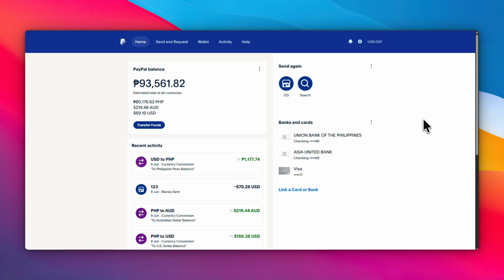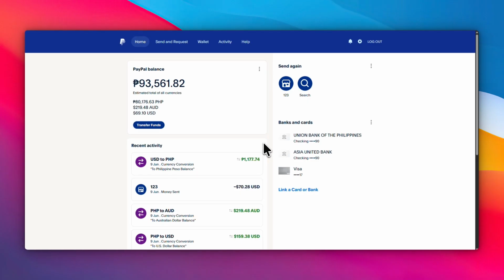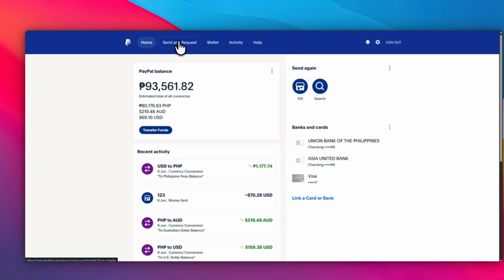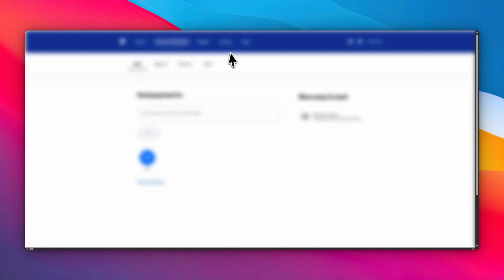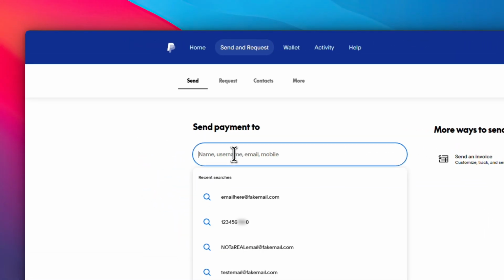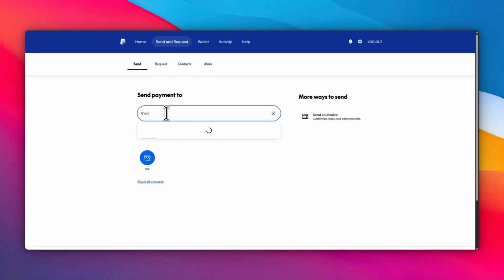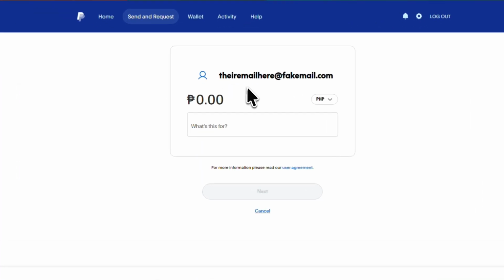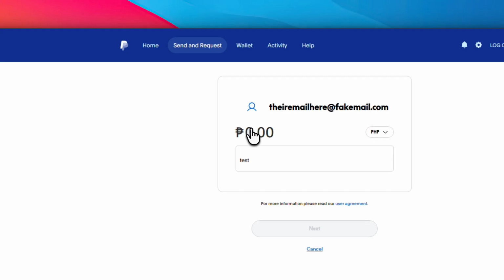How to Send Money from the US to the Philippines Using PayPal (Step-by-Step Guide)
Here’s how to send money from the US to the Philippines using PayPal step by step.

In this quick tutorial, you’ll learn how to transfer money internationally from a US PayPal account to someone in the Philippines. This guide covers entering recipient details, choosing a payment method, reviewing exchange rates and fees, sending funds, and tracking your transfer.

• Send money from the US to the Philippines
• Transfer funds internationally
• Pay friends and family
• Send business payments
• Track payment status

• Payment amounts
• Funding sources
• Currency conversion options
• Recipient details
• Payment notes
• Transaction history

• International money transfers
• Currency conversion
• Payment tracking
• Mobile app transfers
• Transaction history

⚠️ Important Note

International transfer fees and exchange rates may apply when sending money to the Philippines. Always review the total cost and converted amount before completing your transfer.